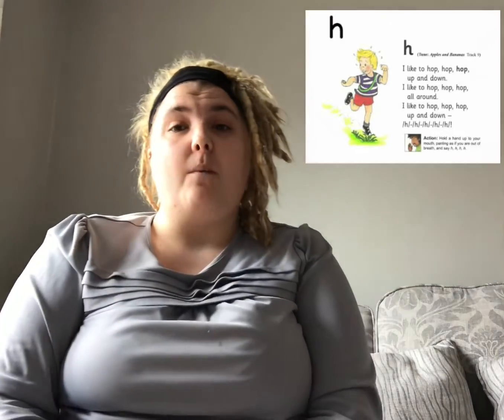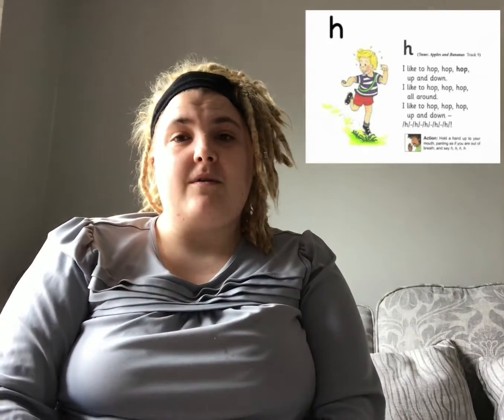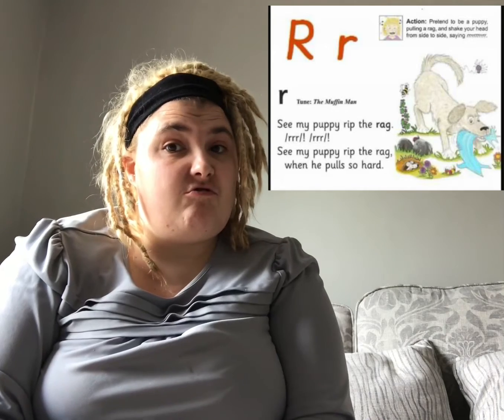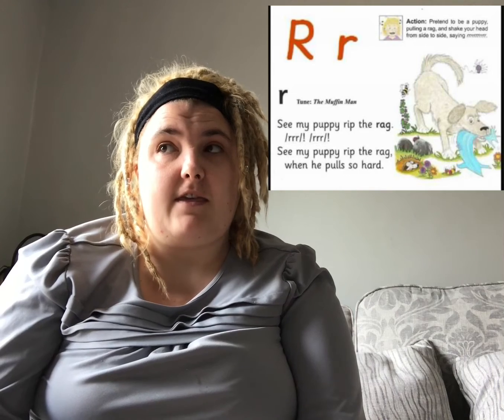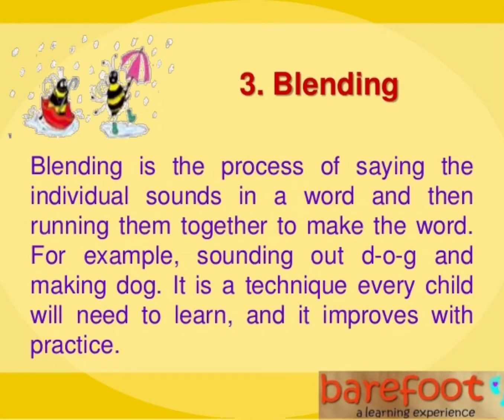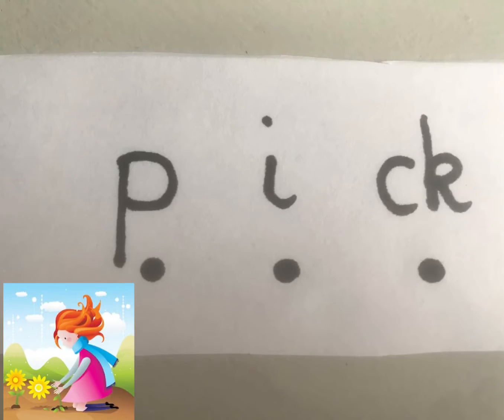Yoga and Sounds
Jolly phonics phase 2 sounds with a short relaxation yoga session